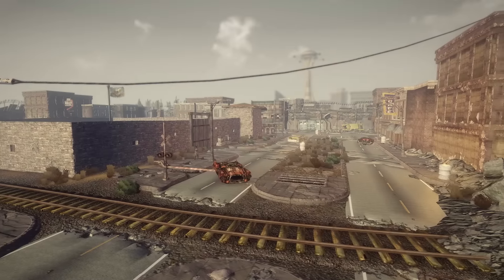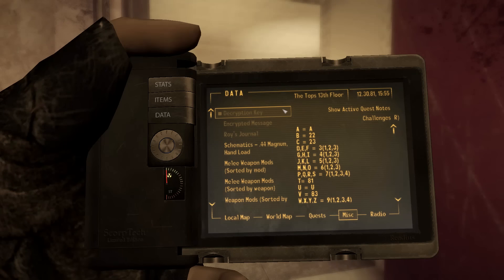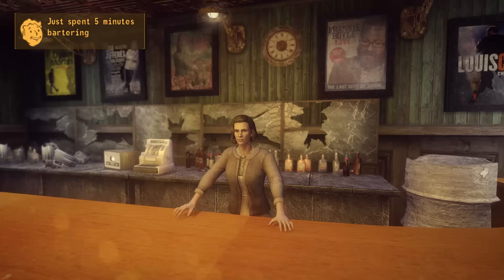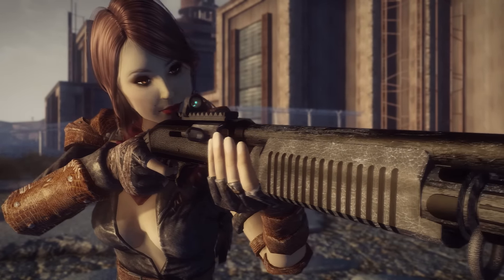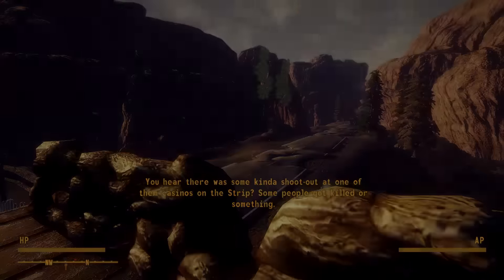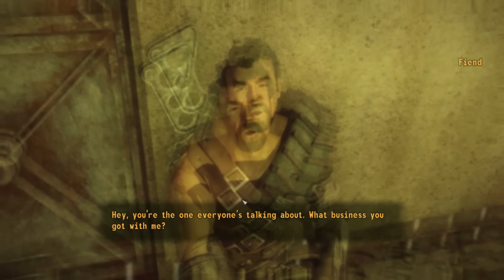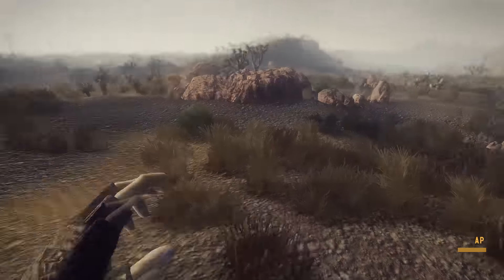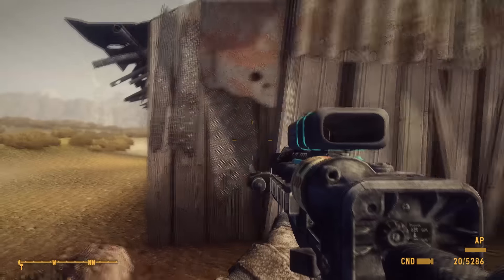Top 10 Fallout New Vegas Mods - December, January, February 2016/2017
Steam: SkyttsTV
Origin: SkyttsTV
Mods featured in this episode:
Traffic by Uhmatt
The Living Desert - Underpass Restored and more by ELPascal